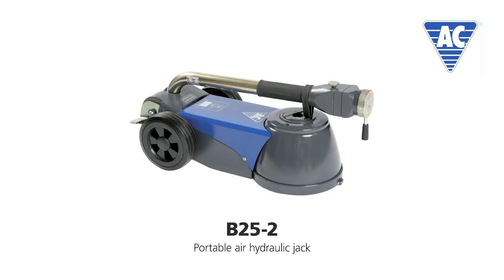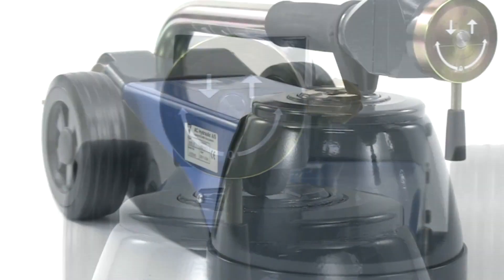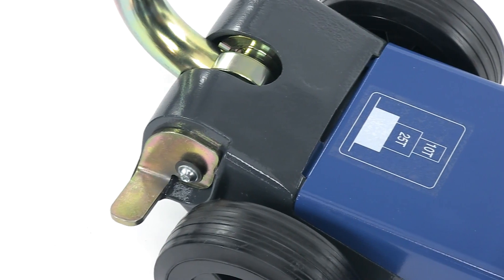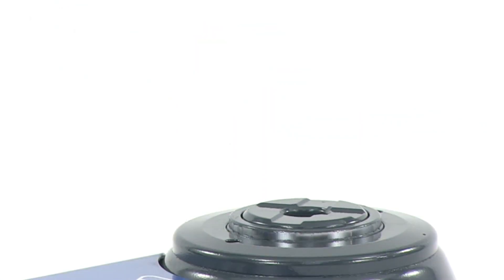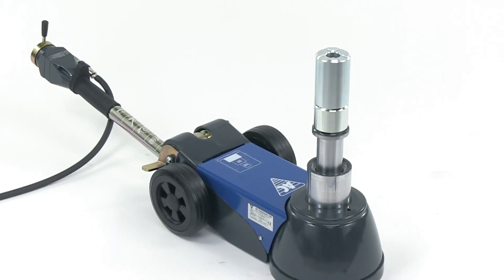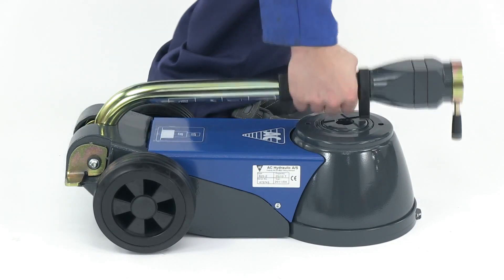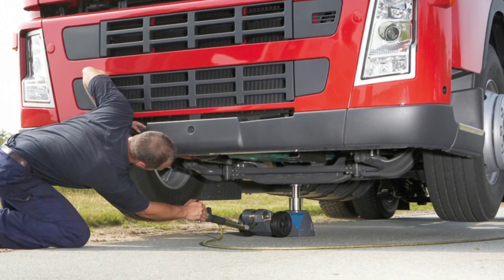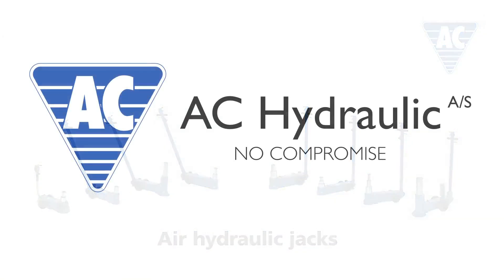Podnośnik hydrauliczno pneumatyczny 25 ton AC Hydraulic | sklep.anwa-tech.pl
Podnośnik hydrauliczno pneumatyczny AC Hydraulic to duńskiej produkcji podnośnik przeznaczony do podnoszenia pojazdów ciężarowych, rolniczych i budowlanych. Skonstruowany został z myślą o serwisach mobilnych i charakteryzuje wyjątkowo niską masą. Specjalnie zaprojektowana rączka zapewnia idealne wyważenie podnośnika w trakcie przenoszenia.

SPECYFIKACJA PRODUKTU:
* udźwig: 25/10 ton,
* wysokość podnoszenia: 320 mm
* wysokość minimalna: 160 mm
* waga: 28 kg
* ciśnienie robocze: 9-12 bar
* zużycie powietrza: 350 l/min
* automatyczny zawór sterujący
* wbudowany zawór przeciążeniowy
* składana rączka
* tuleje podwyższające 50 mm i 100 mm